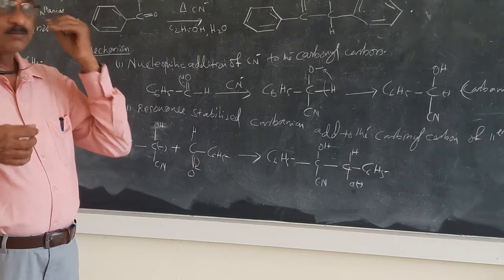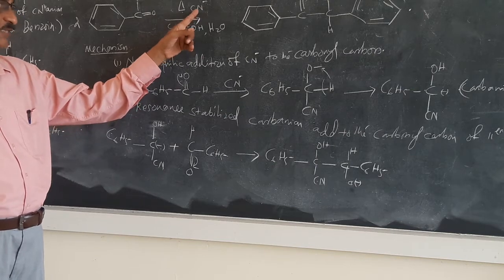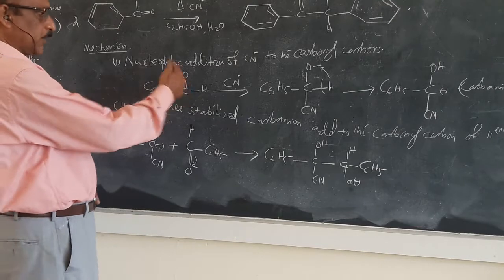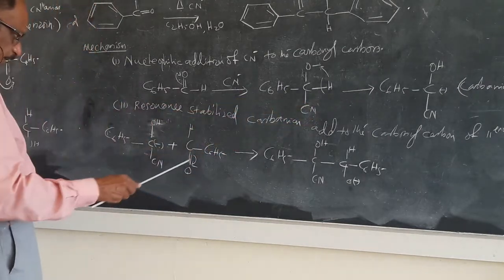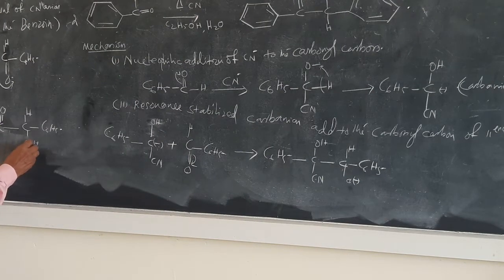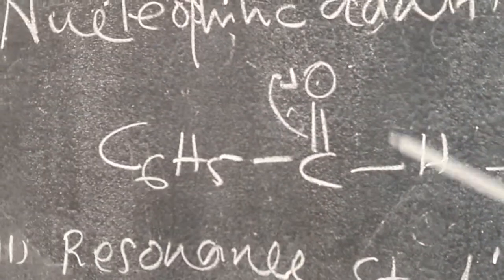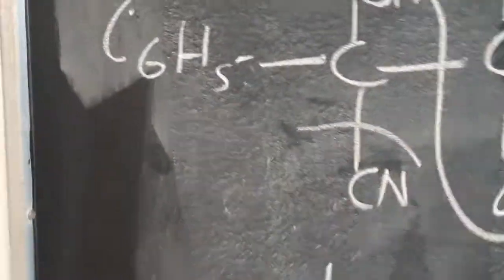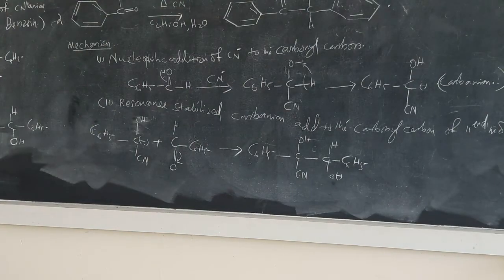3rdsem BSc. organic .Aldehydes and ketones continuations BY D r.Jayaprakash.M.S .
Ŕeaction mechanism for Bezoincondensation,Beccman rearrangement.